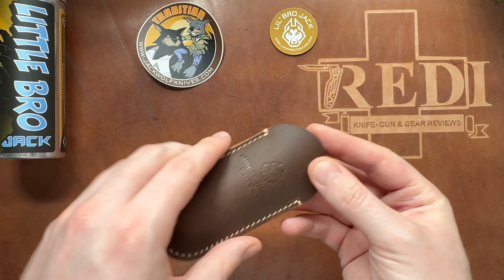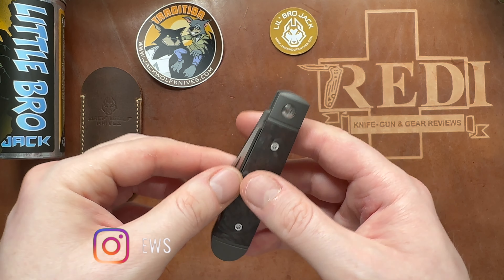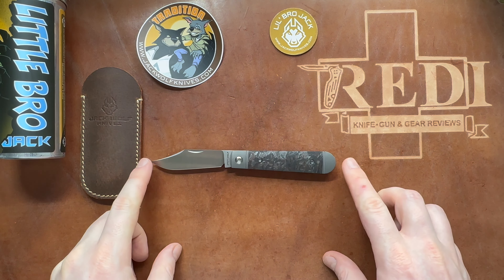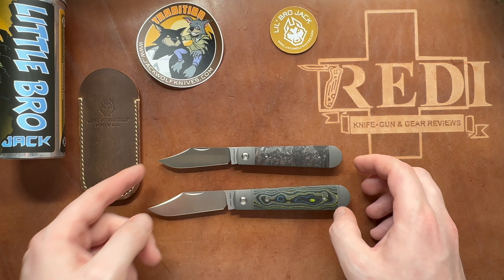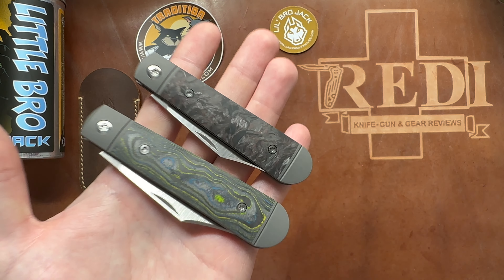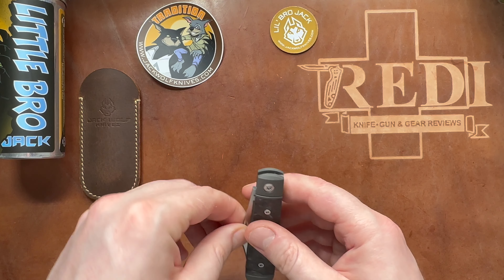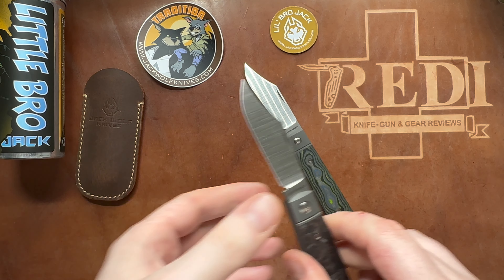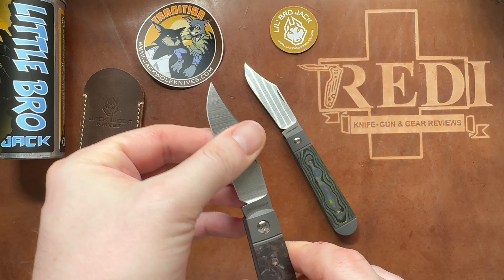Jack Wolf Knives Little Bro Jack Review - One of the best ones yet!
This is my Review of the NEW Jack Wolf Knives Little (Lil') Bro Jack a Sleeveboard Jack / Boys Knife Pattern slipjoint build in high end modern materials built overseas.
Impressive features include a super deep hollow ground clippoint, S90V Blade, Titanium integral double bolsters and Dark Matter Copper Fat Carbon  covers.
This one drops at dealers on November 17th at 2pm Eastern Time.
•••This Knife is provided by Jack Wolf Knives for testing & review•••